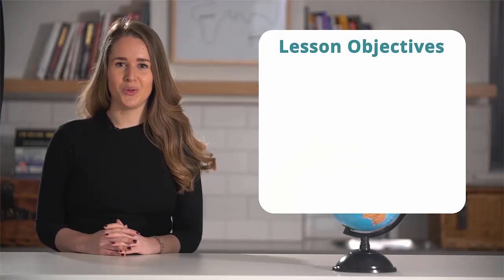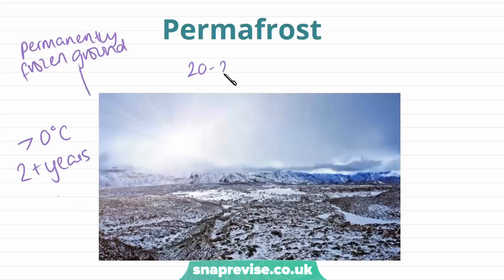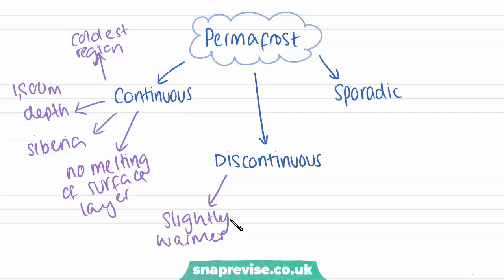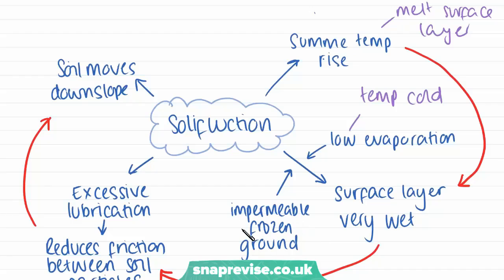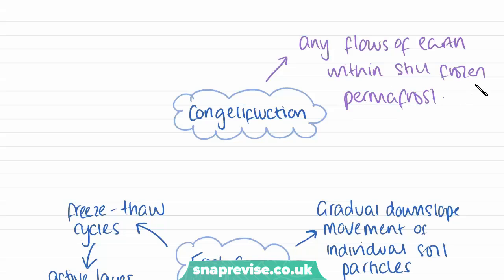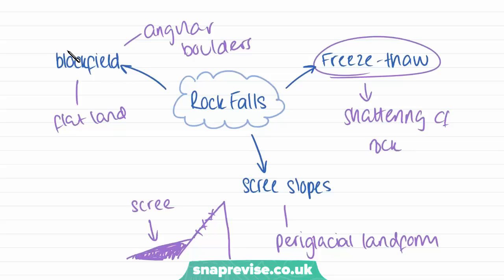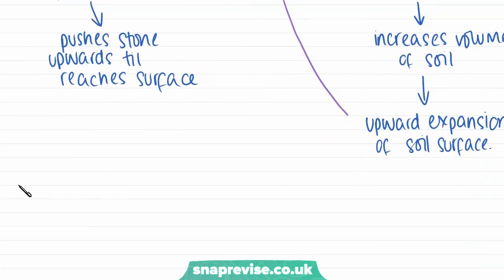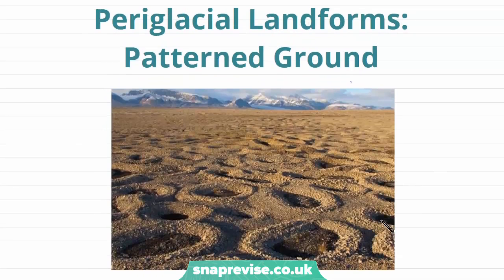Glaciation: Periglacial Landforms | A-level Geography | OCR, AQA, Edexcel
Glaciation: Periglacial Landforms in a Snap!

created by Isabella, Geography expert at SnapRevise.

0:00 - Intro
0:16 - Periglacial landscapes
1:24 - Permafrost
5:48 - Periglacial Mass Movement Processes
10:51 - Periglacial Landforms: Patterned Ground
15:05 - SnapRevise